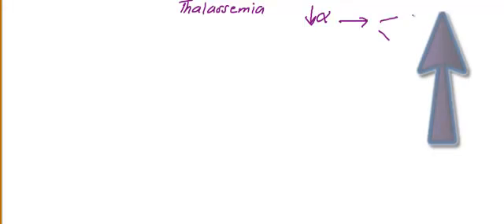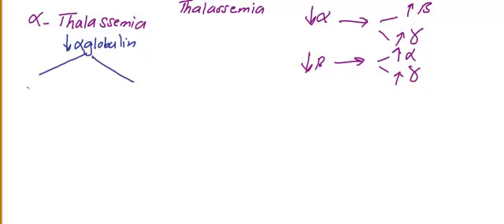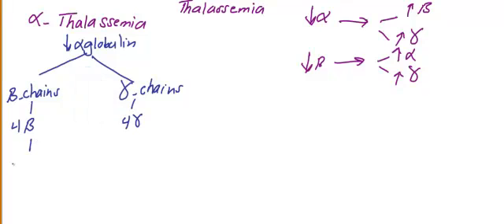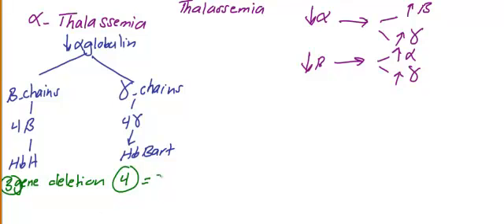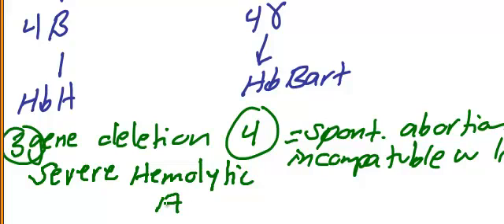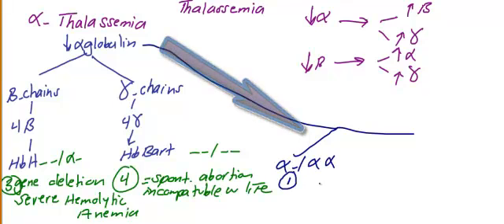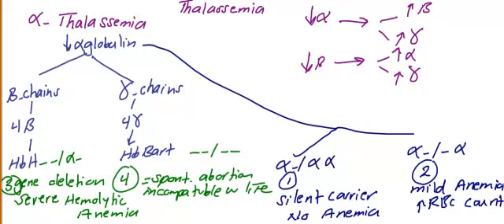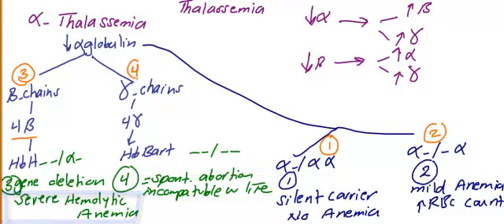usmle step 1 hematology 8 video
alpha-thalassemia